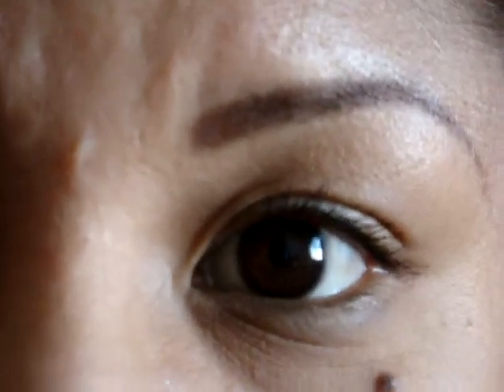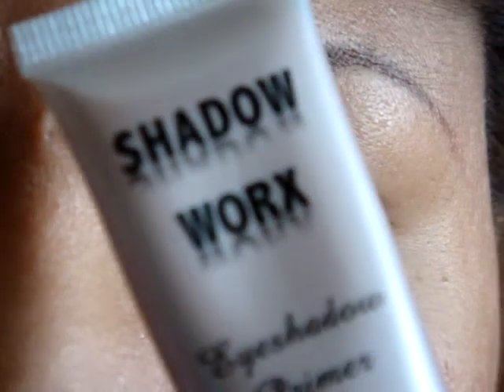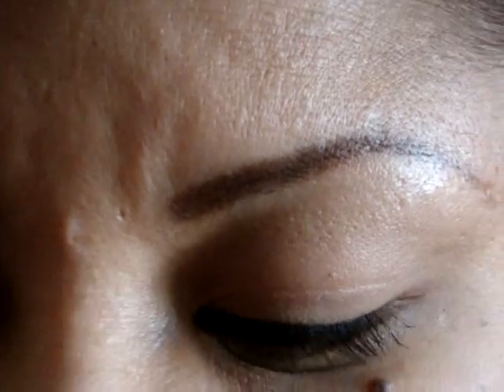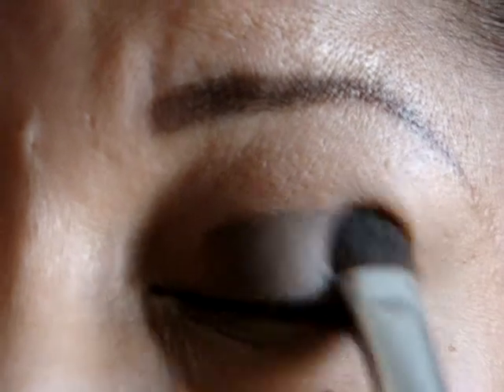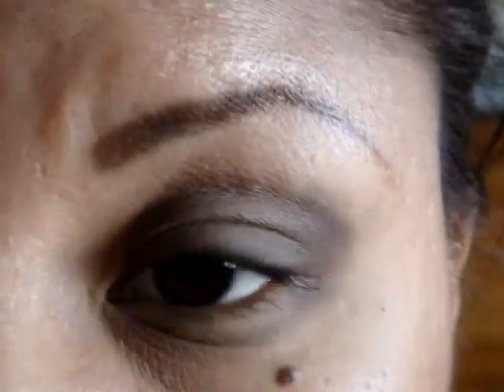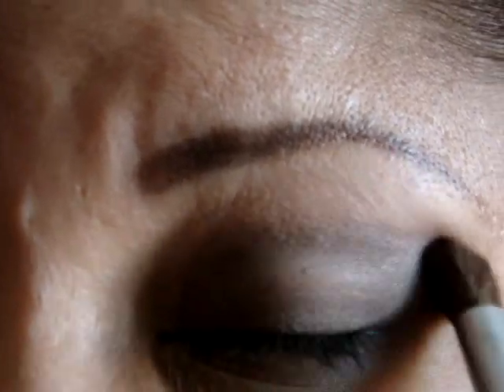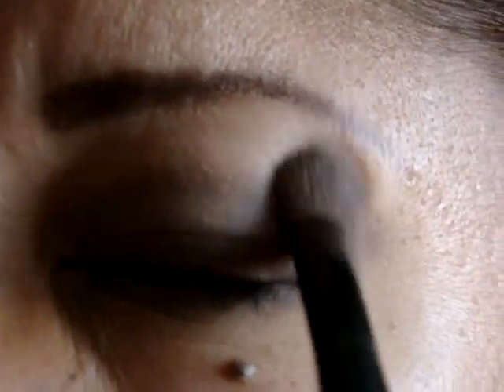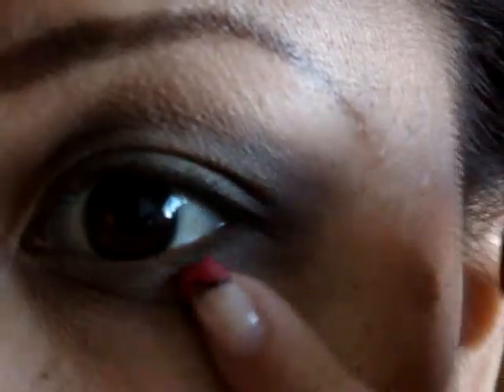Elf Brownstone eyeshadow tutorial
e.l.f. Essentials Brightening Eye Color in Brownstone

eyebrow: MAC Cork pencil
primer: Shadow Worx by Coastal Scents
eyeliner top: ELF waterproof pen bottom: MAC graphblack
mascara: Maybelline great lash in blackest black

Please Join!! :]

got questions? ask me!